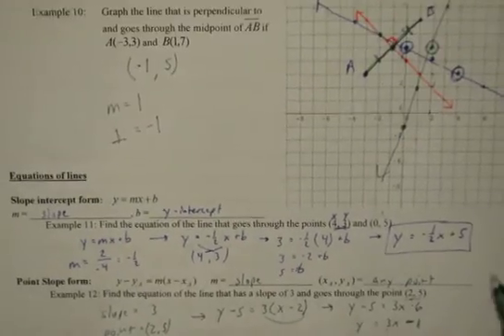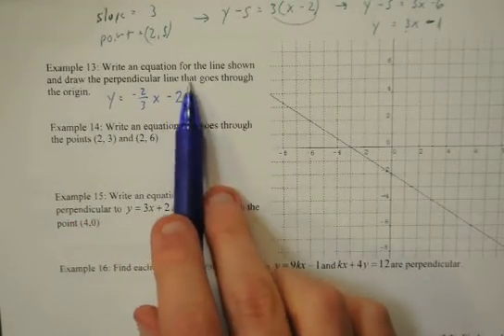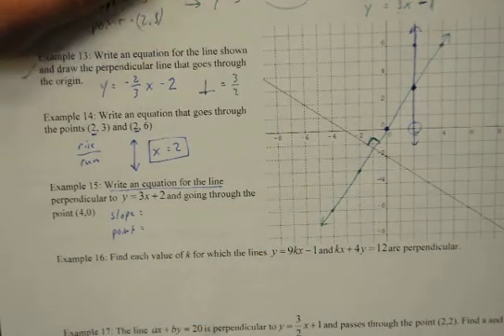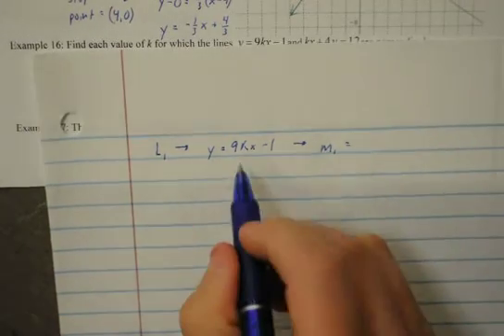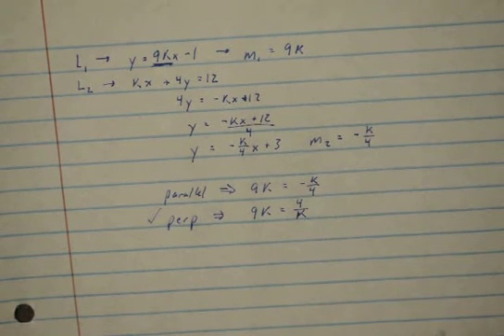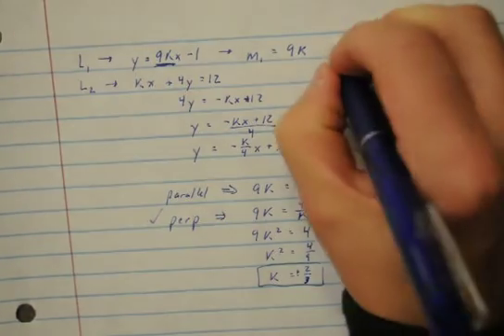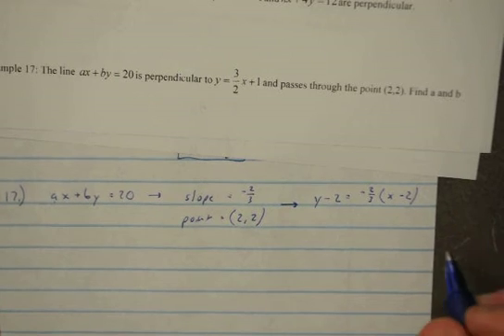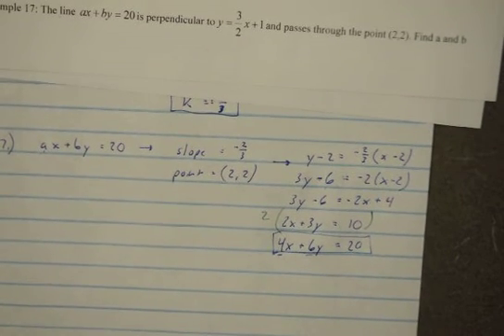IB Math AI Lesson 2.1 Video Part 2